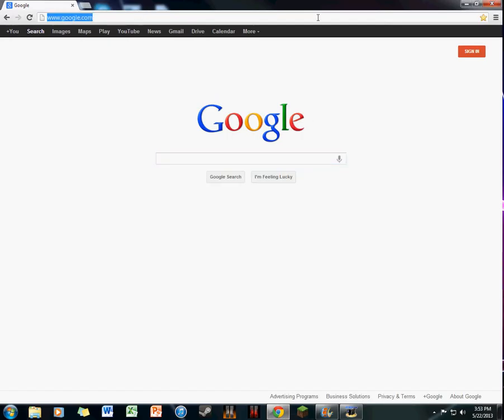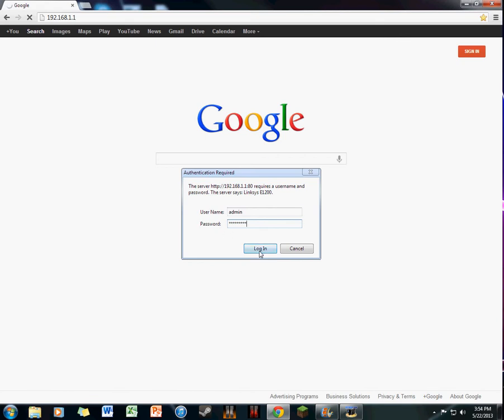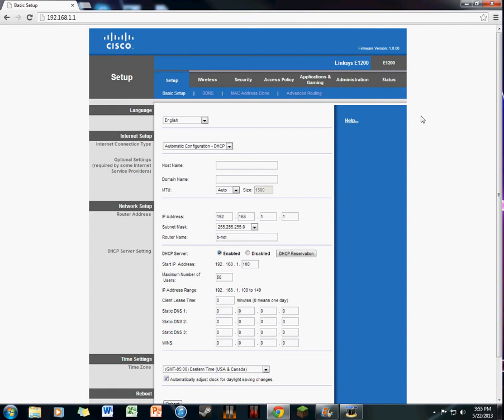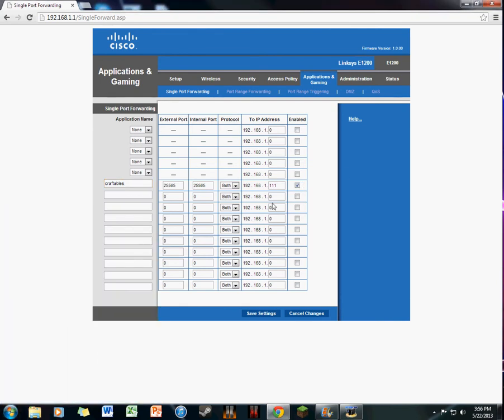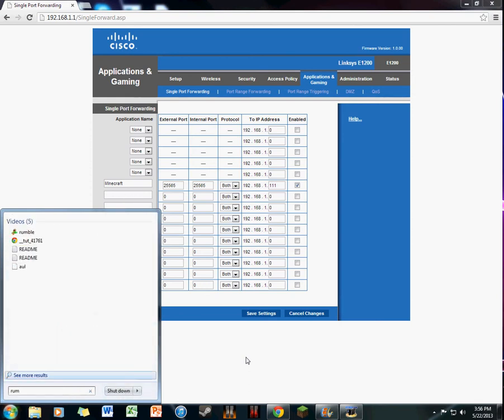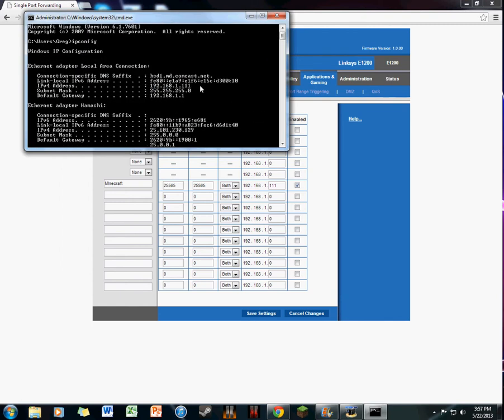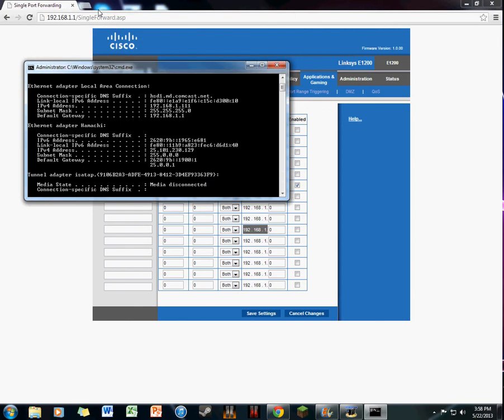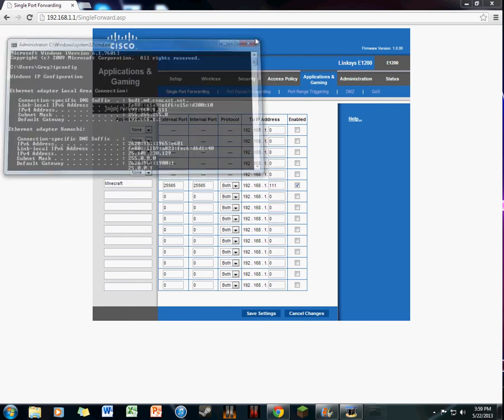How to Port Forward with Linksys / Cisco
I show how to port forward for games and such.  Any questions you have will be answered by me in the comments :D.